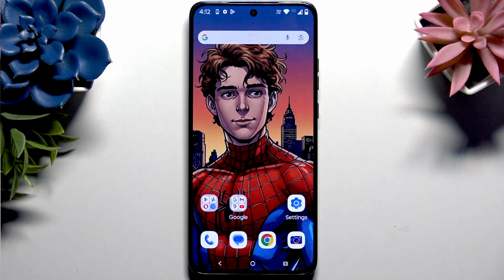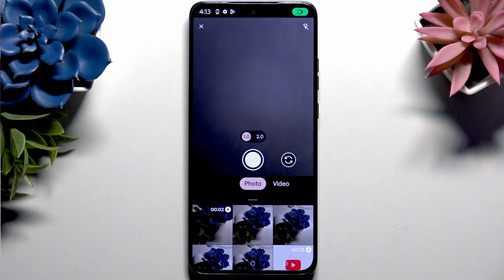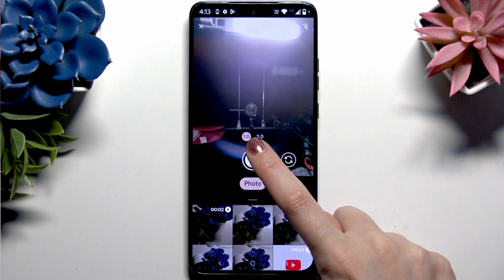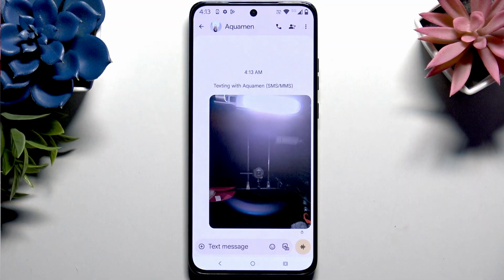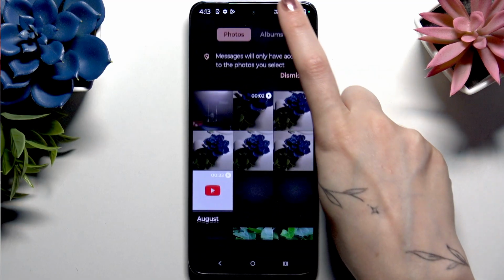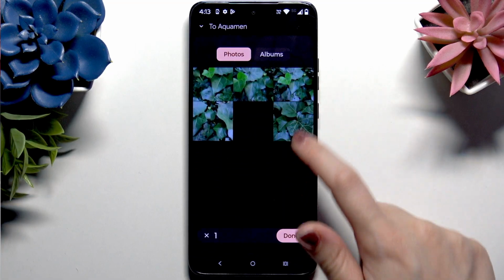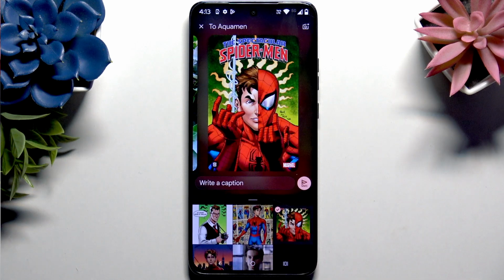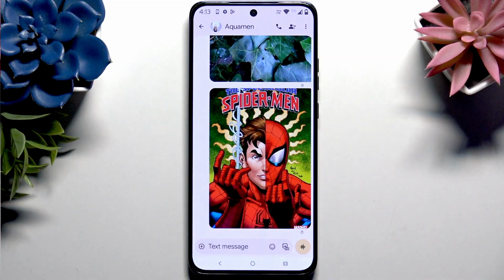MOTOROLA Edge 60 Neo – How to Add Photos to Text Message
In this video I show how to share images directly from your conversation thread on the MOTOROLA Edge 60 Neo without leaving the Messages app. You'll open a chat and tap the photo and camera button at the bottom right to snap a new picture that attaches automatically, or hold and drag the line up to access your gallery for existing photos before tapping them to attach. I explain how to send both types so you can share images directly from your conversation thread without leaving the app.

How to add a photo to a text message on MOTOROLA Edge 60 Neo?
How to attach an existing photo from gallery in Messages app on MOTOROLA Edge 60 Neo?
Where is the photo attachment button in Motorola Messages?

0:00 Intro - MOTOROLA Edge 60 Neo photo guide
0:08 Launch Messages app and select chat
0:22 Access camera or gallery attachment button
0:37 Take a picture with the camera
0:50 Add existing photos from gallery
1:00 Select multiple photos and hit attach
1:10 Outro - like, comment and subscribe